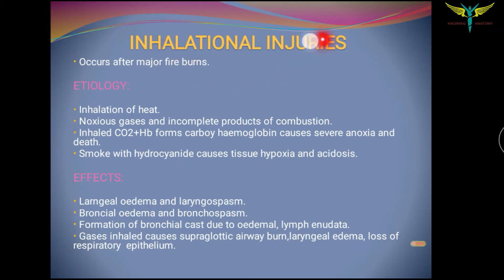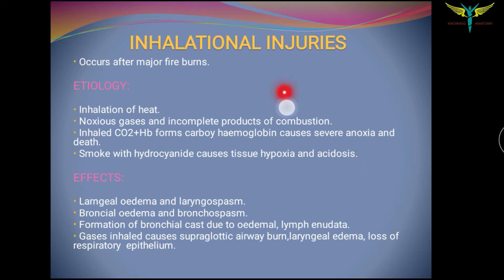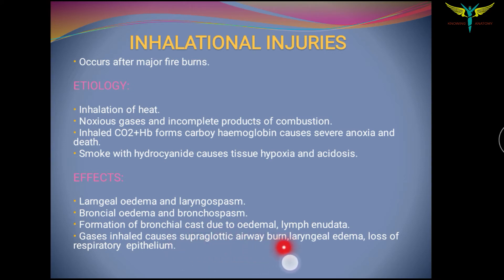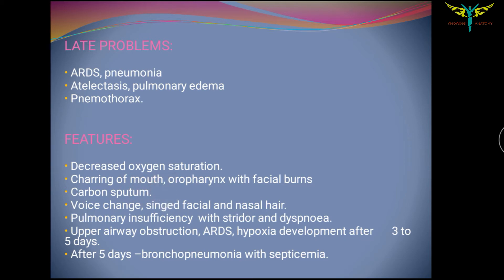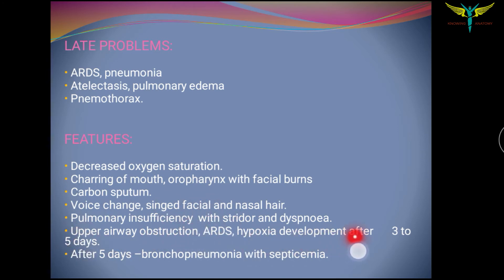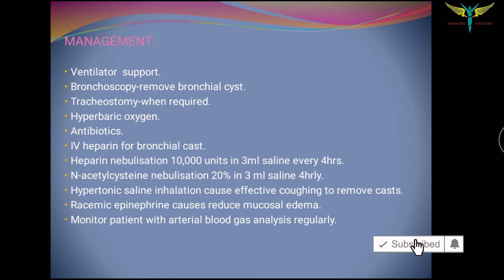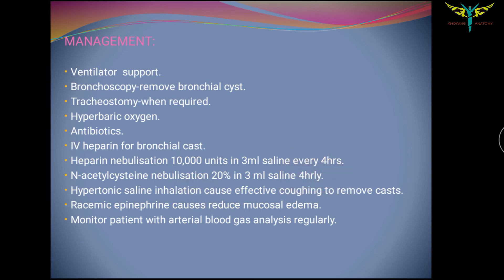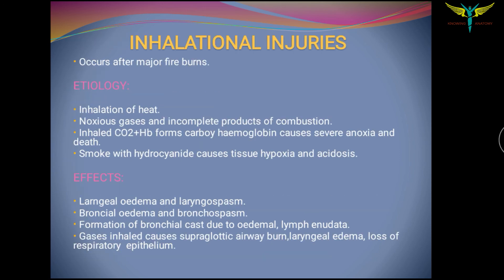Inhalational Injuries | Causes | Treatment | Management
Inhalation injuries are acute injuries to your respiratory system and lungs. They can happen if you breathe in toxic substances, such as smoke (from fires), chemicals, particle pollution, and gases. Inhalation injuries can also be caused by extreme heat; these are a type of thermal injuries